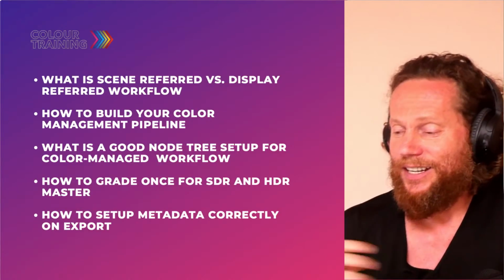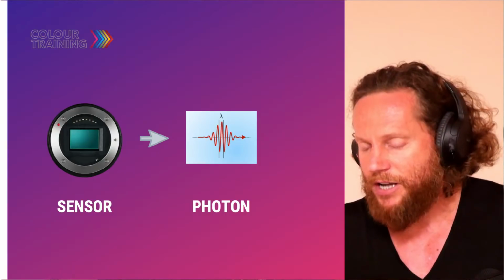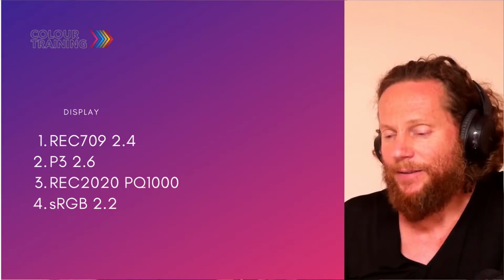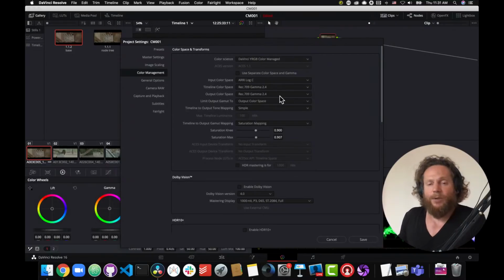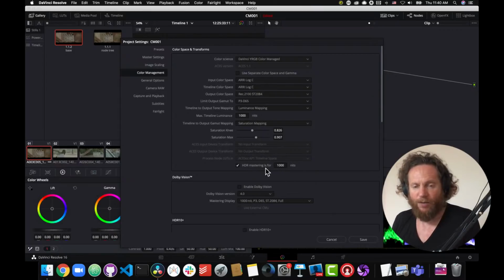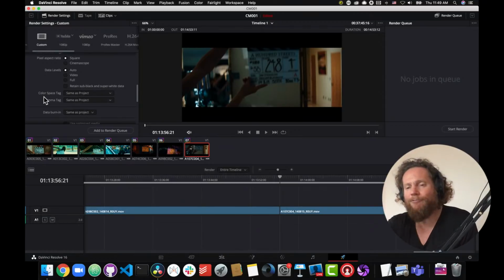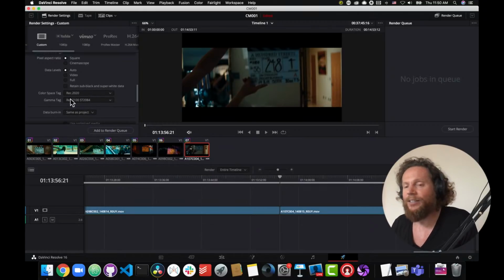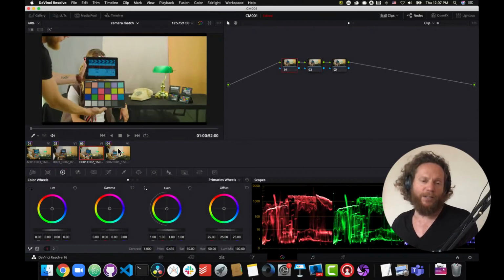Free Live Training on How to Setup your Color Management Pipeline in Davinci Resolve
This Thursday, May 7th, 2020 at 11:00 PST | 14:00 EST | 19:00 GMT | 20:00 CET

+ Register for a chance of winning Remote Classroom Training 'Color Managed Workflow'

What you will learn:
We are going to learn how to set up your color management pipeline in Davinci Resolve correctly. There seems to be a lot of confusion and misinformation about it, and we would like to show you how to avoid mistakes and get Color Management right from the first go. We will also get an update to what improvements we got with the latest Davinci 16.2.1 update.

- What is Scene referred vs. Display referred workflow
- How to build your color management pipeline
- What is a good node tree setup for color-managed workflow
- How to grade once for SDR and HDR master
- How to Setup Metadata correctly on export

Who is this training for:
This training is for all colorists who want to learn how to work correctly for shows that need to deliver to Netflix, Amazon, HBO, Apple+, Disney+, Hulu, or any other channel that is requiring HDR mastering.

Who is Dado Valentic:
Dado Valentic is an award-winning colorist and color scientist. He is credited with more than 30 feature films and TV shows like Game of Thrones, Exodus, Marco Polo, Assassin, and Sherlock Holmes.

Outside of the grading theater, Dado continues to devote his time to the Color Grading Industry through his work as a researcher, developer, and instructor. For more than a decade, Dado has worked as a lecturer at most prominent film and TV schools in the world such as London International Film School, DFFB Berlin, International Colorist Academy, REDucation, Moscow Film School, SAE Oxford, Glasgow University, New York Film Academy, Australian National Film and TV school and many many more.

His unique approach to color has won him consulting contracts with some of the world's leading production and post-production companies. Some of his clients include Dolby, CBS, Univision, GloboTV, BBC, Universal, Sony, Warner Bros, Netflix, British Film Institute, Comedy Central, and Labo Digital.